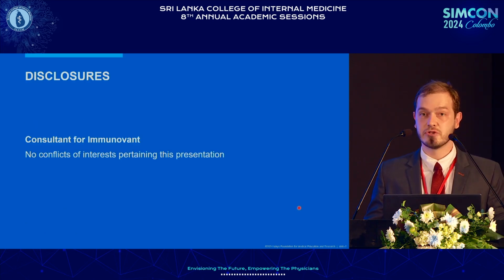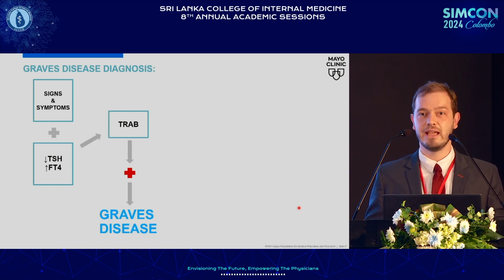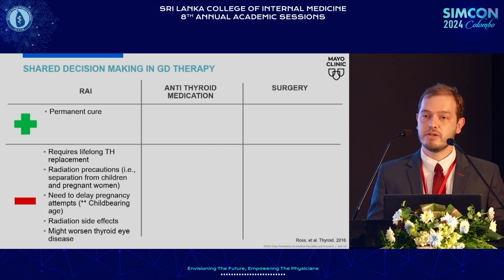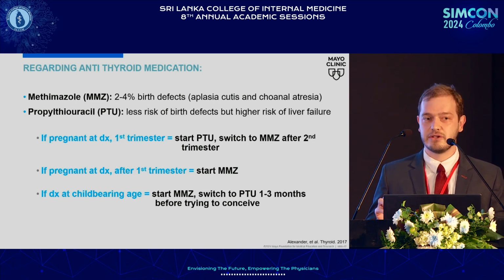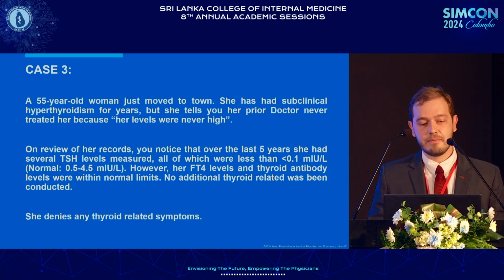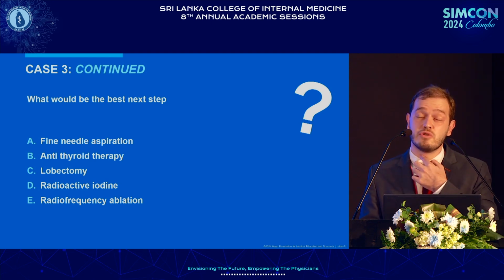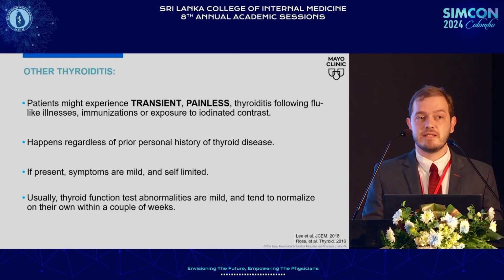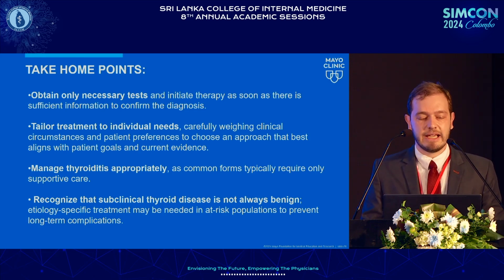SIMCON 2024 - CLINICAL PEARLS FOR INTERNISTS - HYPERTHYROIDISM by Dr David Toro-Tobon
SIMCON 2024, Colombo (Annual Academic Sessions of SLCIM)
8th of November
(Day1)